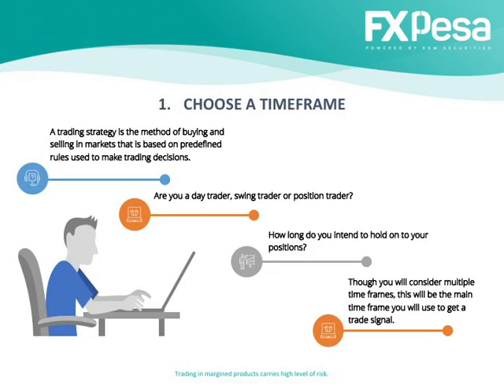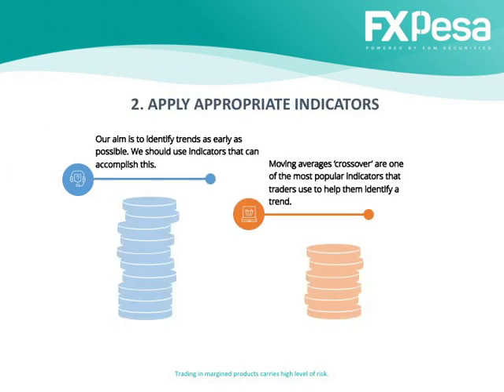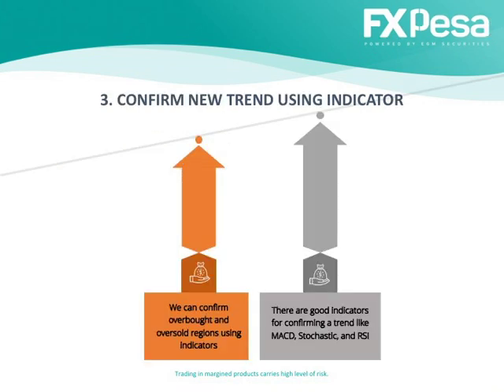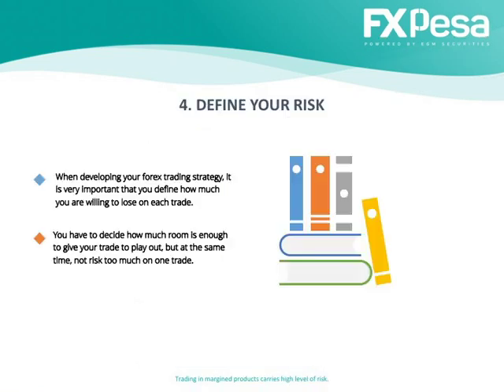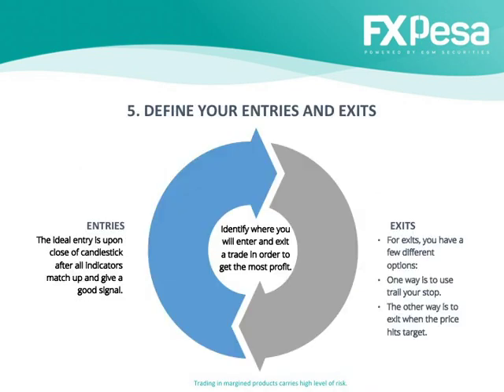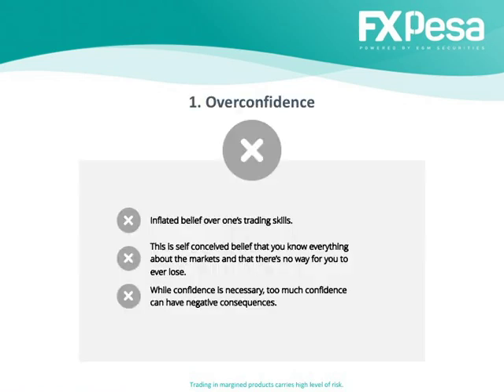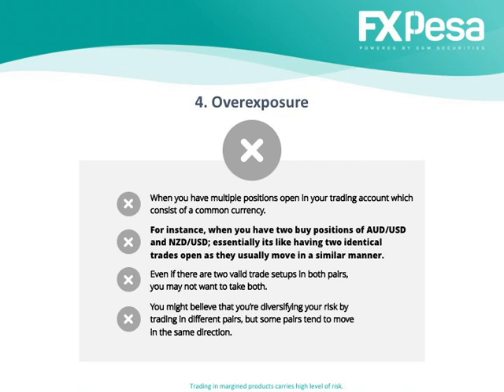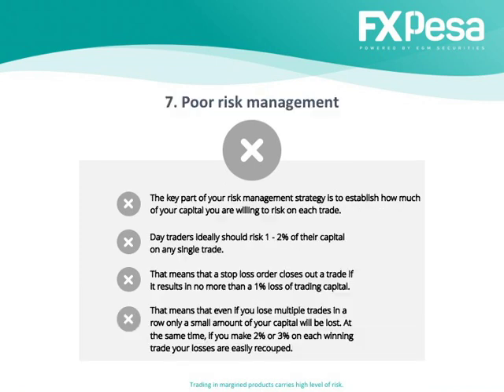Learn how to build a strategy and common mistakes to avoid as a trader. | FXPesa Advanced 2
Learn how to build a strategy and common mistakes to avoid as a trader.